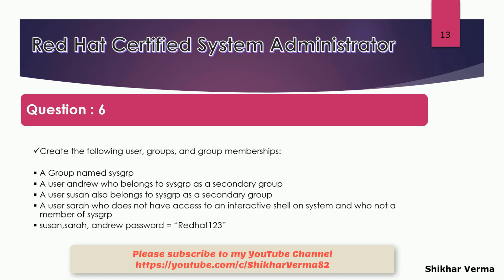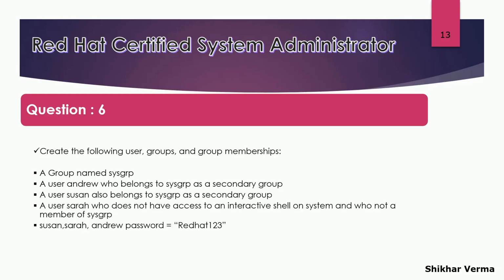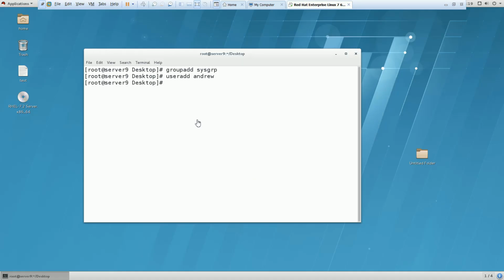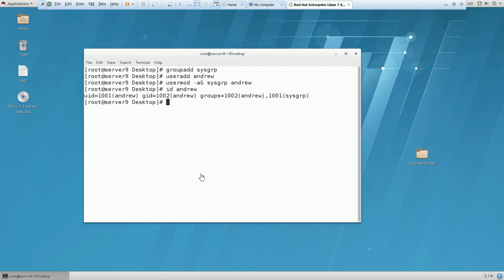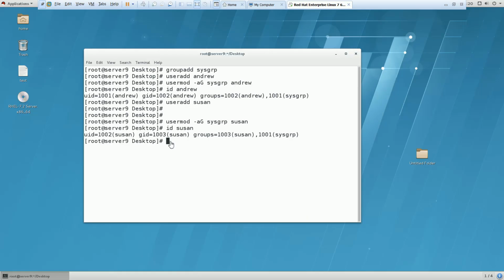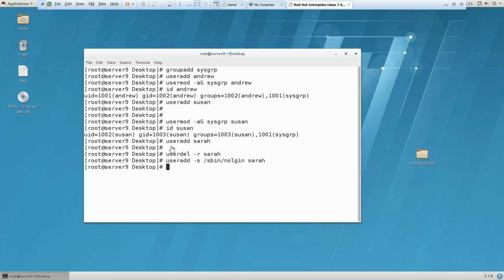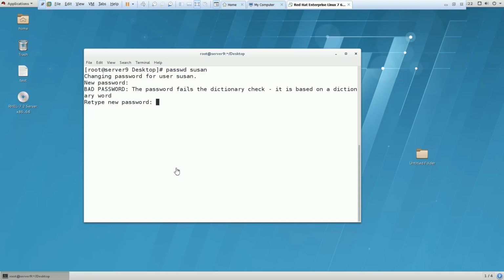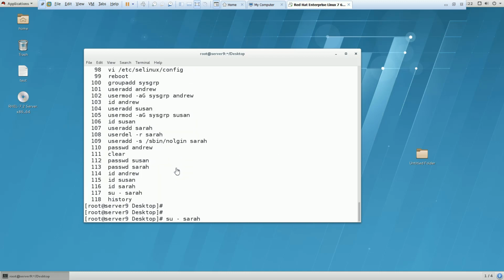Create User, Groups & Group Membership - 6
An IT professional who has earned the Red Hat Certified System Administrator (RHCSA) is able to perform the core system administration skills required in Red Hat Enterprise Linux environments. The credential is earned after successfully passing the Red Hat Certified System Administrator (RHCSA) Exam (EX200)

Exam Code: EX200 (Red Hat Certified System Administrator (RHCSA) exam)

Duration: 2.5 Hours

Availability: On-site exam

Passing Score: A passing score is 210 out of 300 points

Language Exam: English

Sample Question Answer as shown below (Practice QA and Prep for RHCSA Exam)